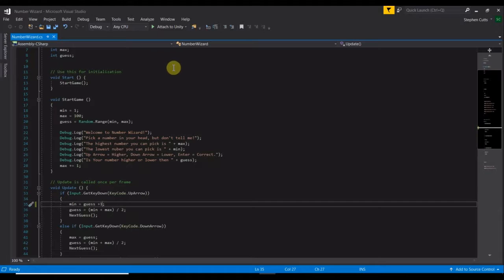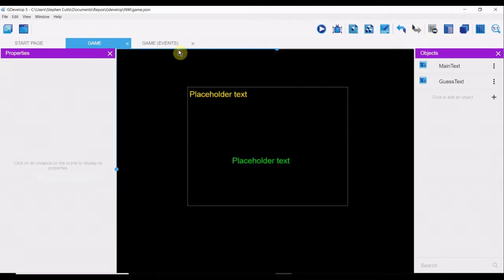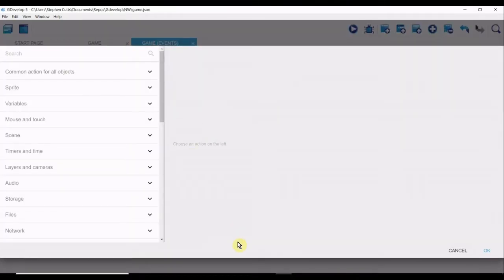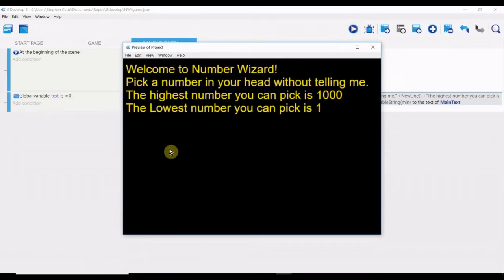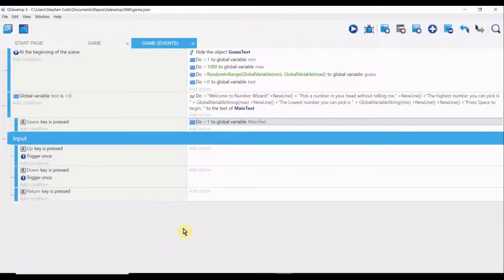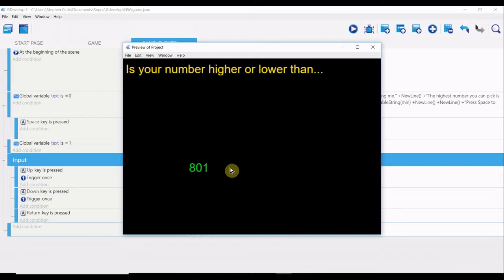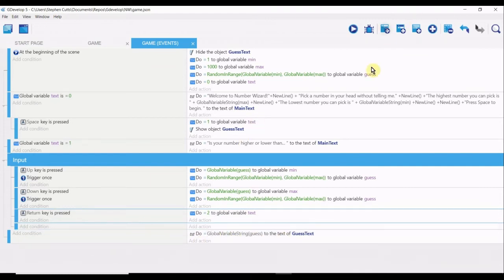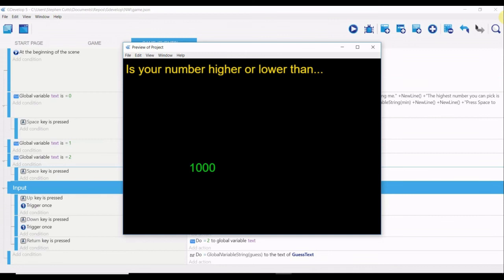Lets make Number Wizard with Gdevelop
I will show you how to make Number Wizard with Gdevelop5.